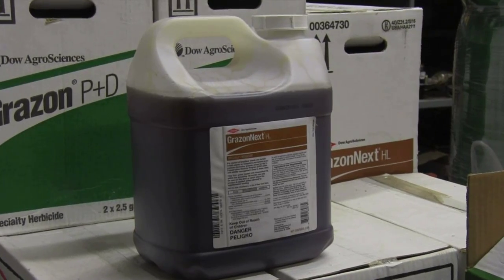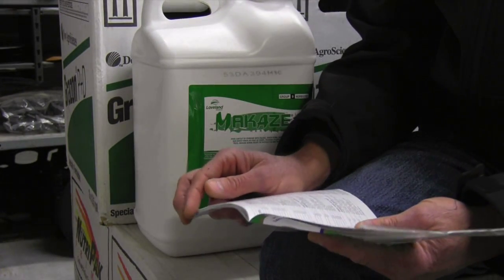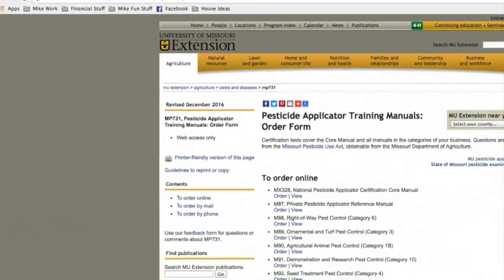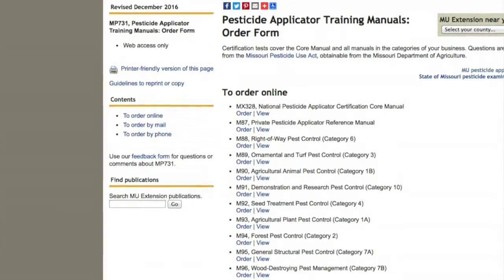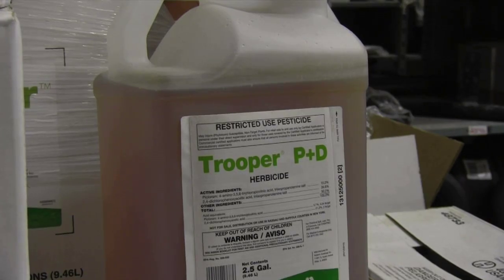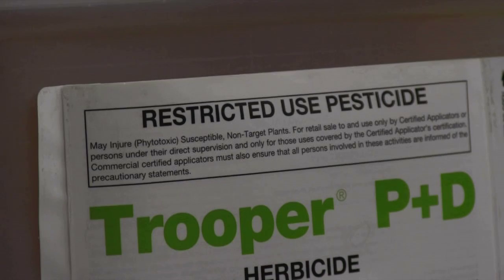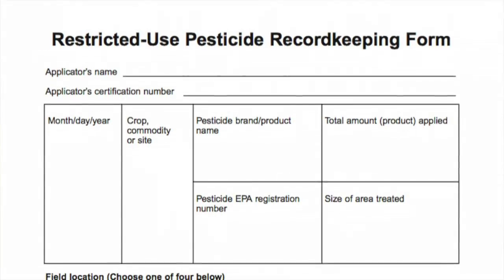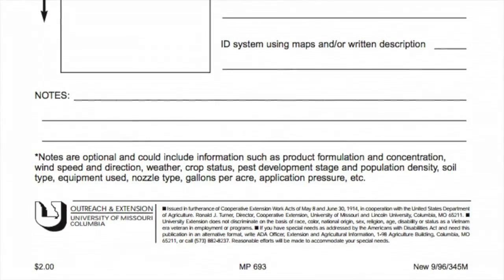Watch This Before Applying Pesticides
You can get into a lot of trouble with pesticides if you're not careful.  If it's windy, or if you're spraying near a waterway and rain is coming, it's possible to kill a whole lot of things you didn't intend to kill.  We'll talk about that in this video.

Mark and I have known each other for close to thirty years.  He's farmed most of his life and he also has sold chemicals and spray equipment, so he knows his stuff.  I had the chance to work with him for a lot of years at S &H Farm Supply in Rogersville, Missouri and I've been trying to get him to appear on my channel for a year now to discuss sprayers and spray equipment.  He was finally available for interviewing recently and the advice he gives will help keep you out of trouble.

We discuss the dangers of pesticide use in this video, and give some guidelines to help keep you, and the environment, safe.  First, don't spray if the wind is blowing more than 10 miles per hour.  In this area, early morning and late evening are the best times.  Second, don't spray if rain is coming soon, especially not near creeks or rivers.  A heavy rain can wash freshly sprayed pesticide downstream and if you kill a bunch of fish you'll get to meet some nice people from the Department of Natural Resources and probably be online looking for a good attorney.  Be really careful spraying next to your neighbor's place.  Just a little breeze can blow the material over on their prized wildflower plot and they won't be happy.  Finally, to maximize the effectiveness of the spray, and minimize how much you have to use, spray when plants are green and actively growing, and not when the temperature is over 90 degrees.

Many pesticides are classified as "restricted use" and you have to go through training before you buy and use them and become a certified applicator.  I would recommend going through that training even if the chemicals you plan to apply aren't restricted.  If you apply chemicals for a living you'll need a commercial applicator permit, and that's a fairly involved process.  Whatever you do READ AND FOLLOW ALL OF THE FINE PRINT ON THE INSTRUCTIONS and make sure the spray has no way of getting outside of your property boundaries.  Finally, you'll need the pesticide gear, rubber clothing cover, a respirator, gloves, etc., because you don't want to breathe the fumes of have the material come in contact with your skin.

The bottom line is, you want to be extremely careful with pesticides and know what you're doing when applying.  It's smart for the environment, for your personal safety and, especially, for your own liability.